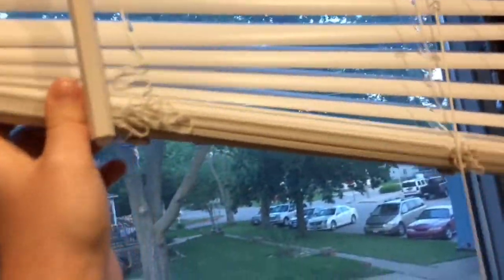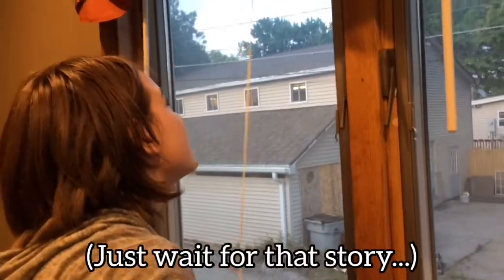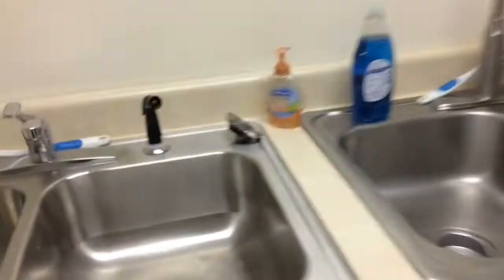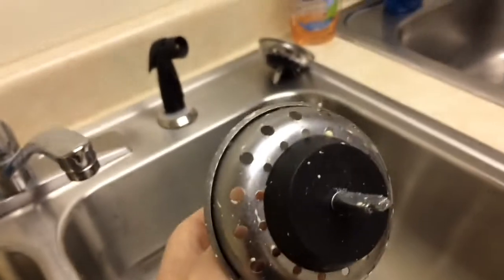SHE RUINED HER HANDS?!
It’s hard to find good friends but I have found 2 absolutely amazing angels (Rachel made it in this video, but sadly Kaylie did not). We are quite the trouble makers! I’d never give up these 2 lovely ladies over anything. This was so much fun to make since it was with one of my very good friends. ❤️